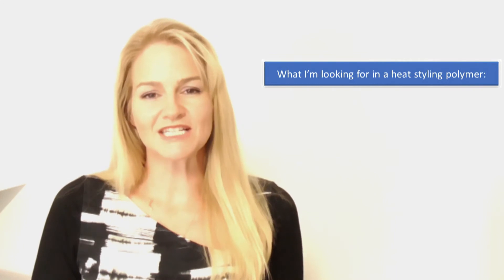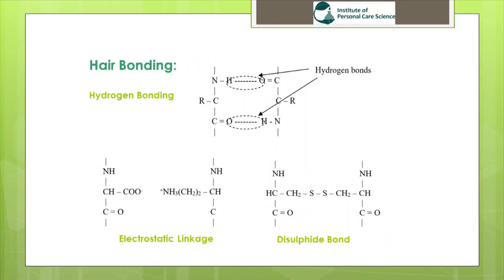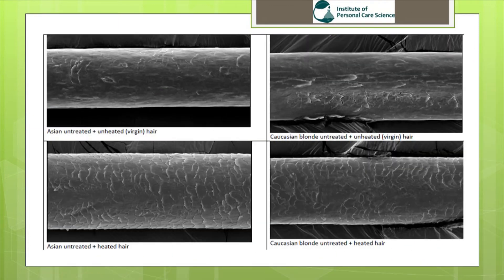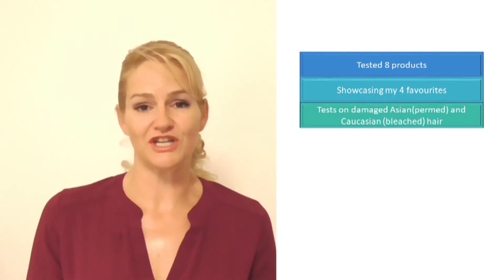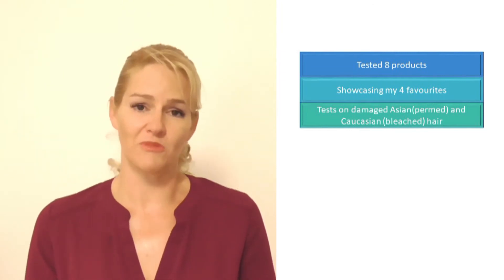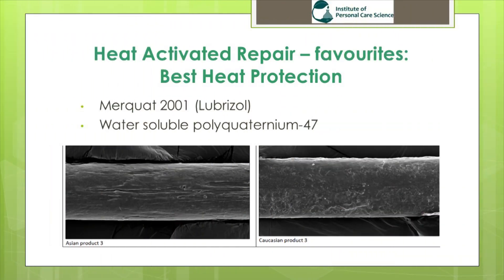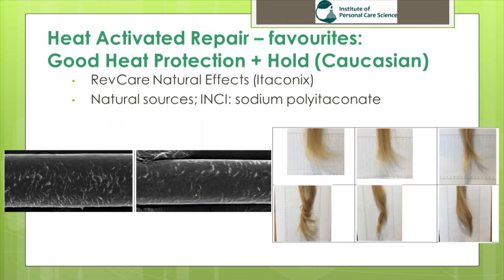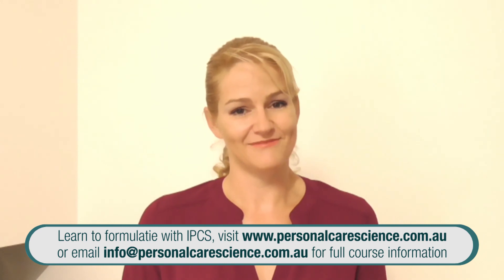Heat Styling Materials: What works Best (updated from previous video)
Join Belinda Carli, Director of the Institute of Personal Care Science and Cosmetic Formulator, as she investigates different cosmetic materials to help protect and style the hair during heat styling.

See examples of heat styling products used on both Asian and Caucasian hair and the heat-protective effects these cosmetic materials have on the hair. Finally, see how well these cosmetic materials hold the style over time and Belinda's final favourite picks!

Happy formulating!